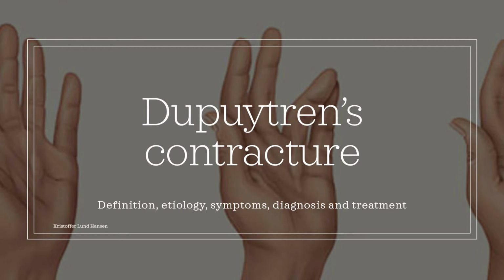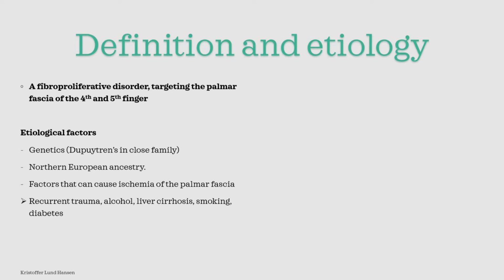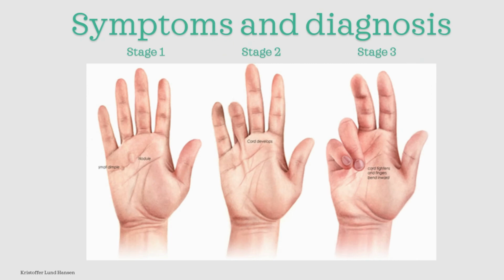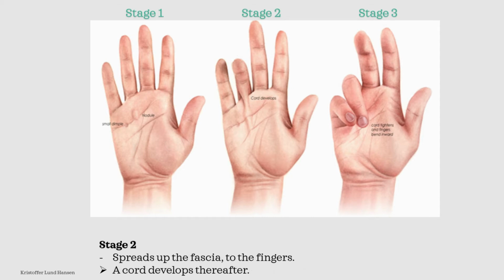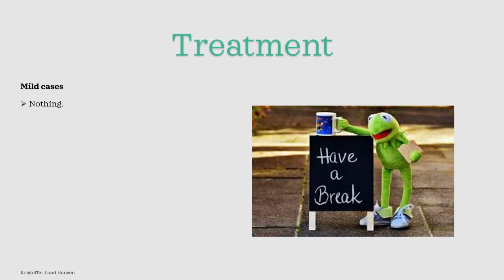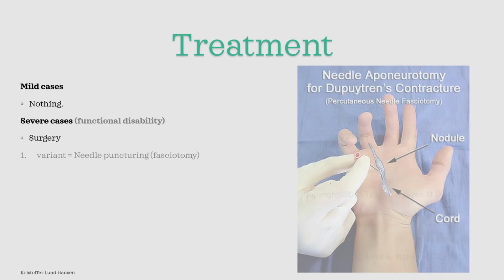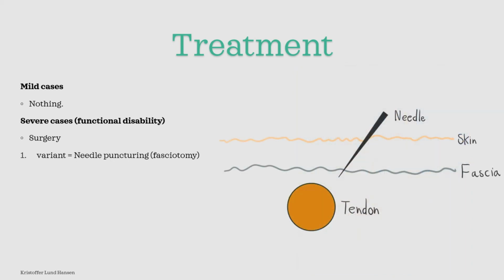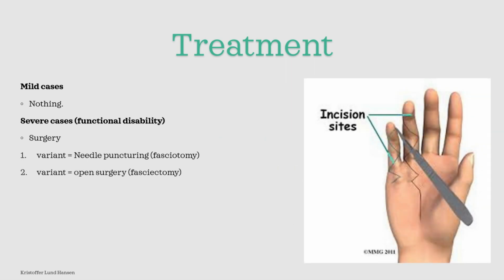Dupuytren's contracture [Essential medicine]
A short video talking about the most important points to know about Dupuytren's.

One thing not mentioned, which is important to know is that even after surgical treatment, the disease usually comes back later. In that case, surgery can be done again, just as the first time.